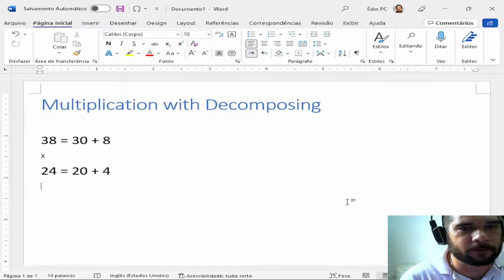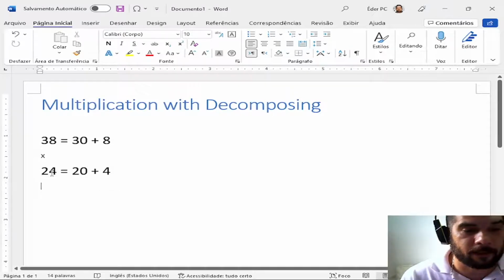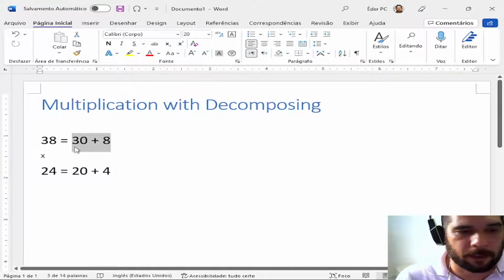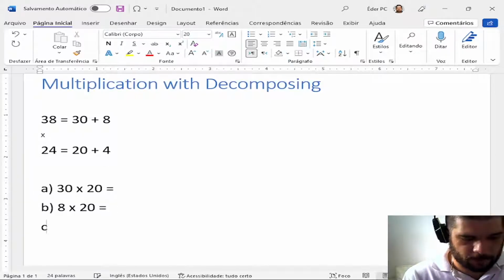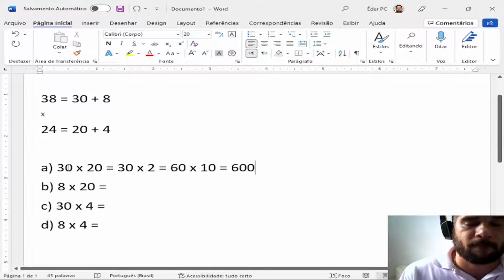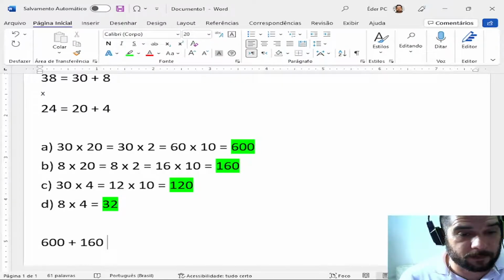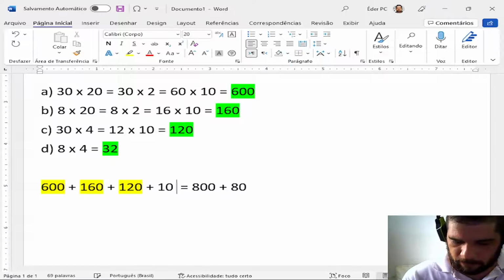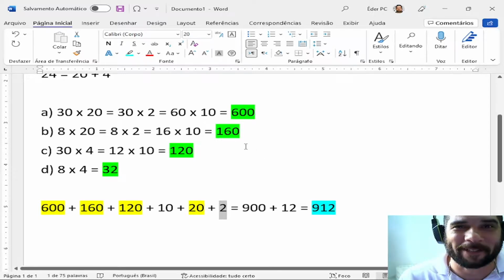38 times 24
In this class, I will teach you how to use decomposing with multiplication.